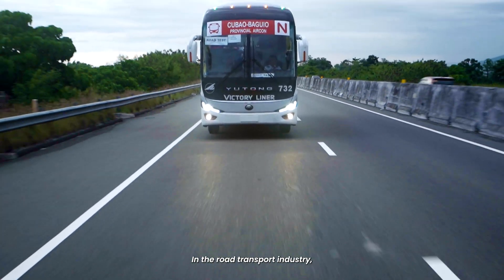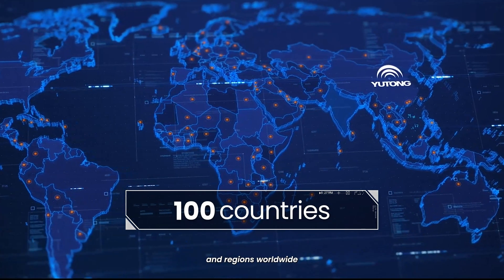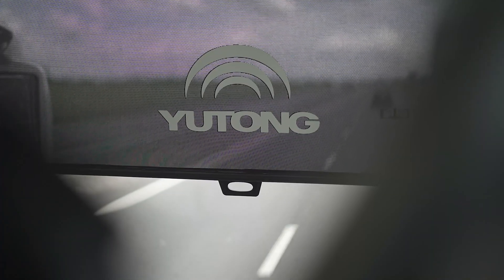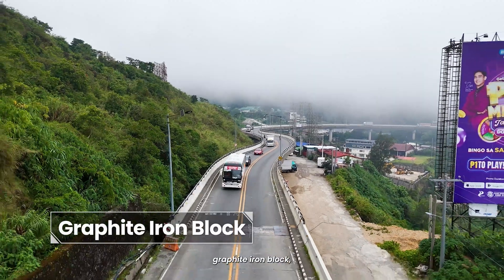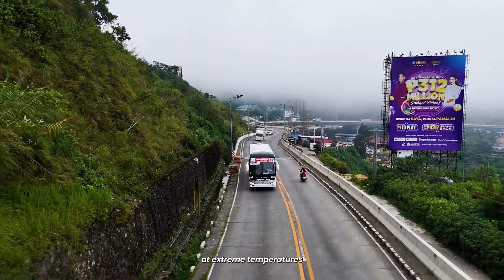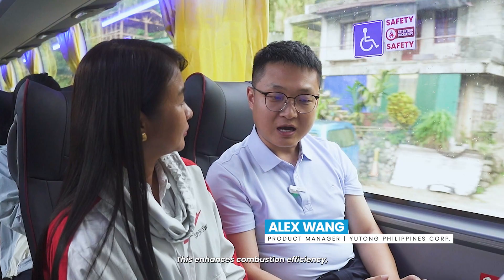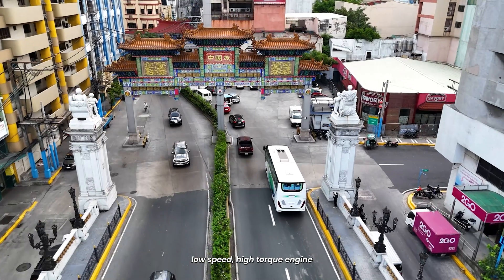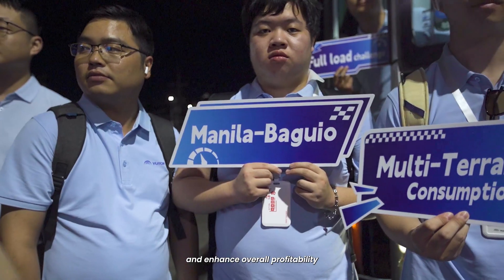FUEL MAGIC: 3.65 km/L WITH C12PRO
Let’s take a quick look at what powers the fuel-saving performance of the Yutong C12PRO! 🚍💡

In the Manila–Baguio challenge, it achieved an outstanding 3.65 km/L — made possible by three core technologies:
🔧 Intelligent Computing Platform
🌡 High-efficiency Low-speed High-torque Engine
💪 Intelligent Temperature Control

Curious how they work together? The answer is in every kilometer. When smart technology meets real roads, efficiency becomes reality.